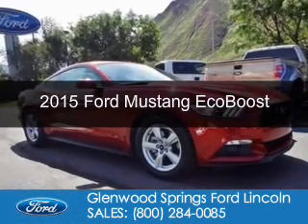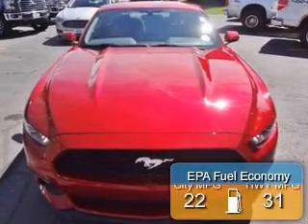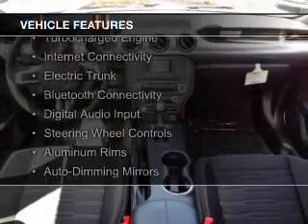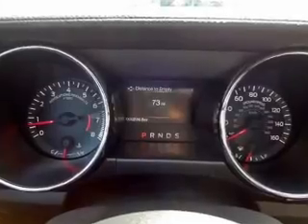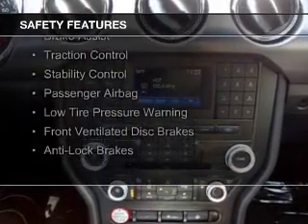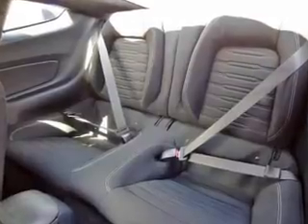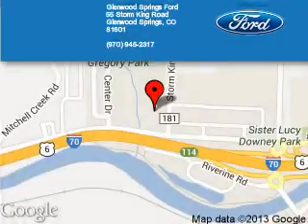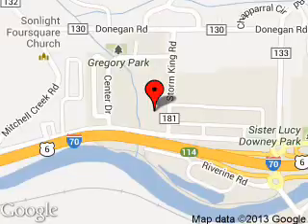2015 Ford Mustang - Glenwood Springs CO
Phone:
Year: 2015
Make: Ford
Model: Mustang
Trim: EcoBoost
Engine: 2.3 liter inline 4 cylinder 16 valve
Transmission: 6-Speed
Color: Ruby Red Metallic Tinted Clearcoat
Mileage: 179
Address:
55 Storm King Road